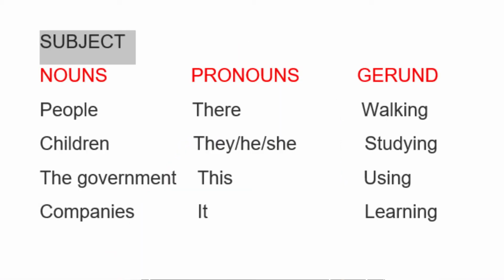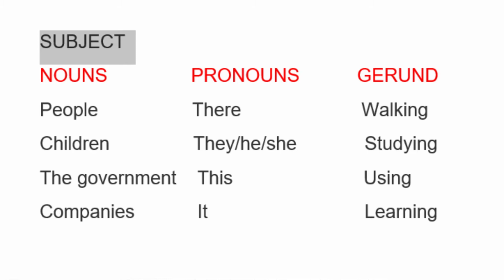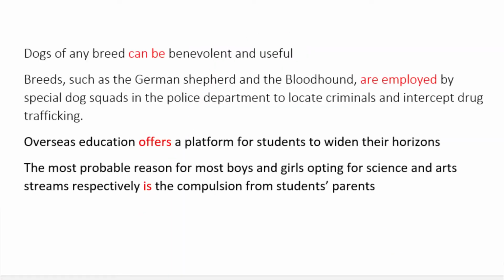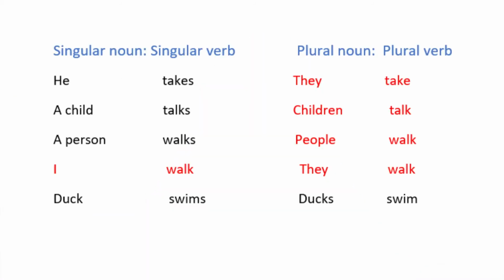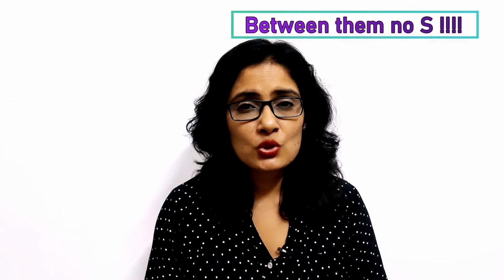SIMPLE SENTENCES (Sentence Type 1)